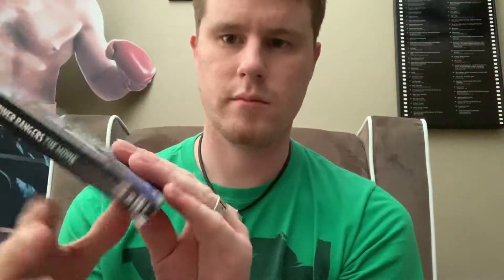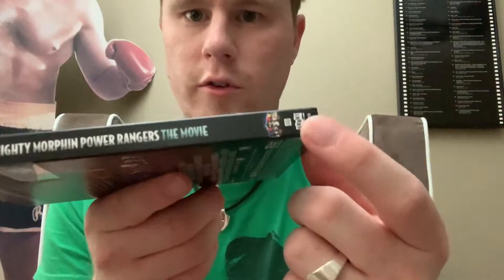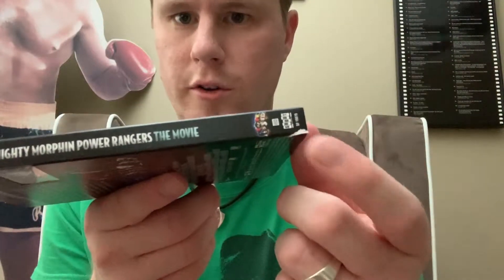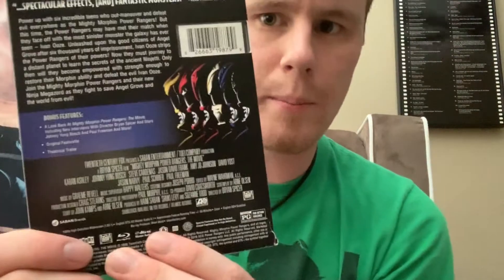Special Inside Look: Mighty Morphin Power Rangers: The Movie (Blu Ray)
Here is a special inside look of the Shout Factory release of "Mighty Morphin Power Rangers: The Movie" on Blu Ray. Also, this is the first video that I filmed by using the iPhone XS. I hope you enjoy it.